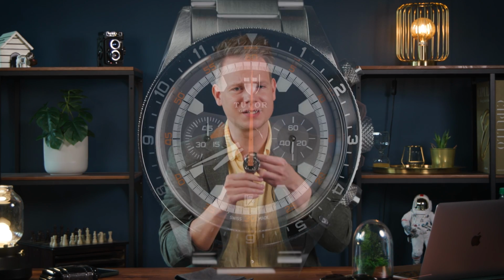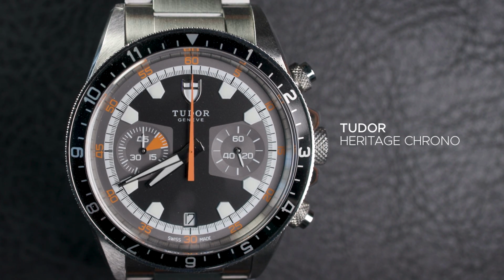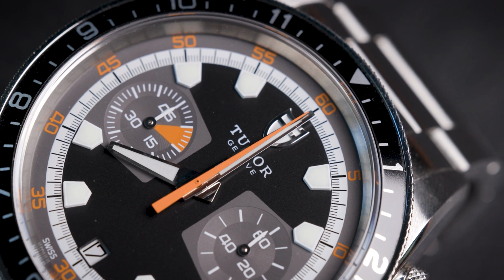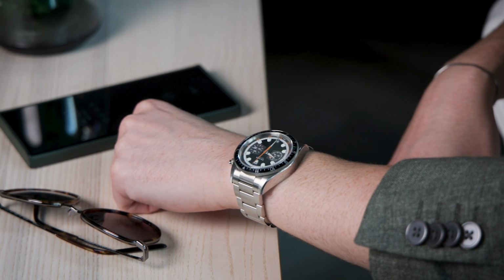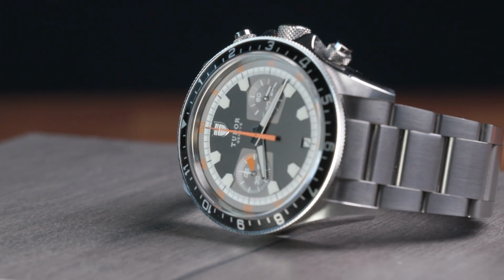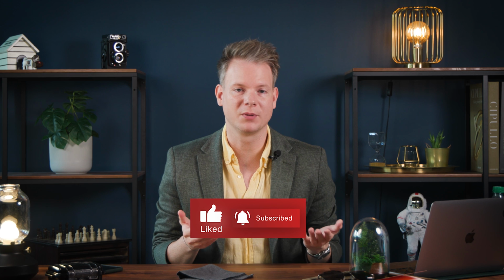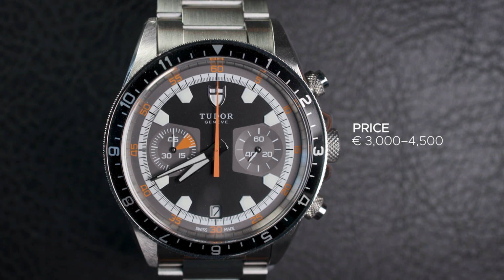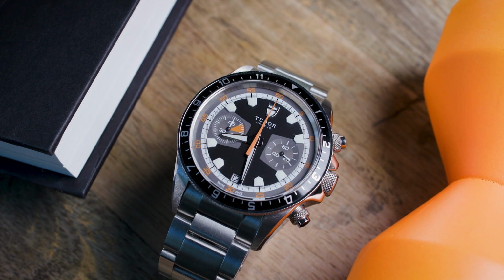Tudor Heritage Chrono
Discontinued earlier in 2023 by Tudor, the Heritage Chrono is now sorely missing in its catalogue. It was the Heritage Chrono that marked Tudor's return and what a return it was: Tudor took one of its most unique designs from 1970's and updated it tastefully to modern standards. Join our CEO Timo and find out why he thinks that the Heritage Chrono is one of Tudor's best.